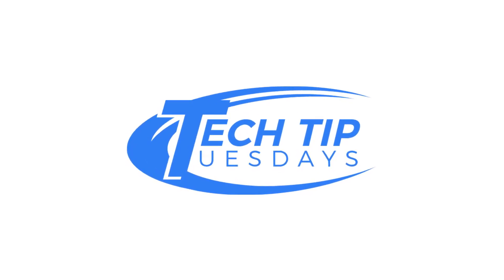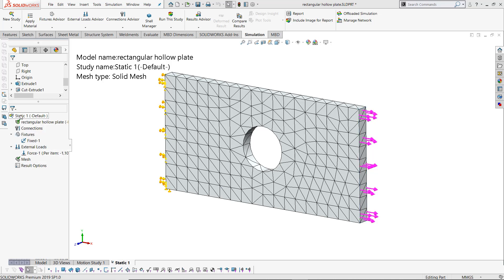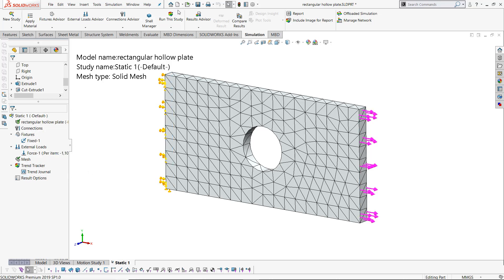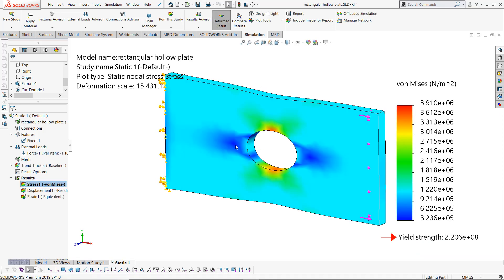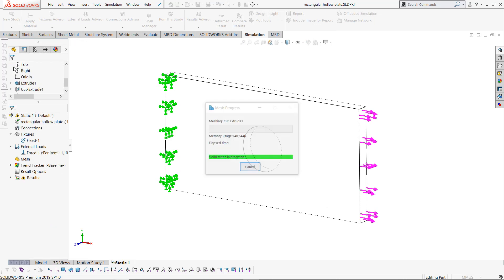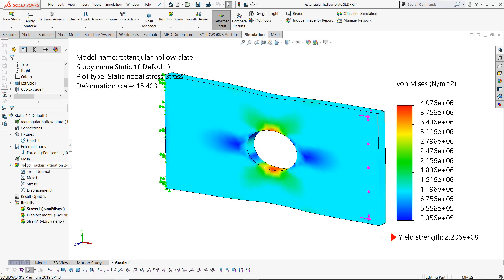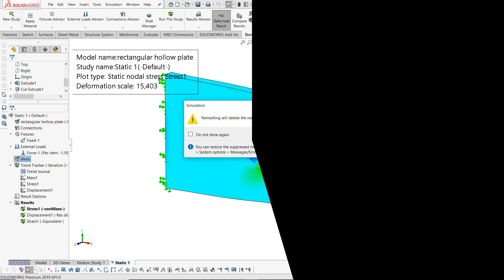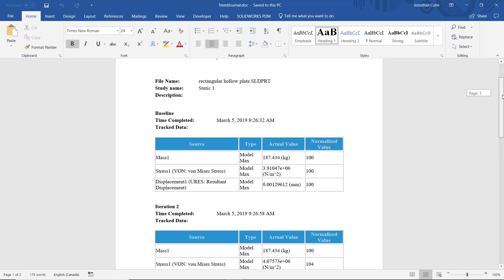Tech Tip Tuesday: How to use the Trend Tracker in SolidWorks Simulation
Today’s Tech Tip teaches you how to use the Trend Tracker in SOLIDWORKS Simulation to save results from different versions of the same study without having to create multiple copies.